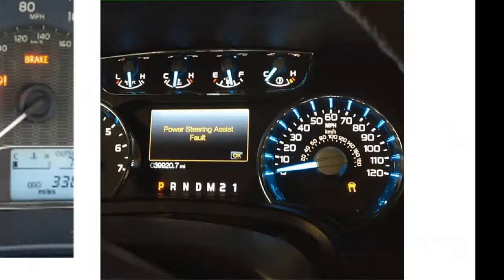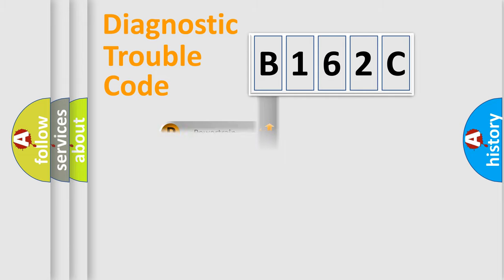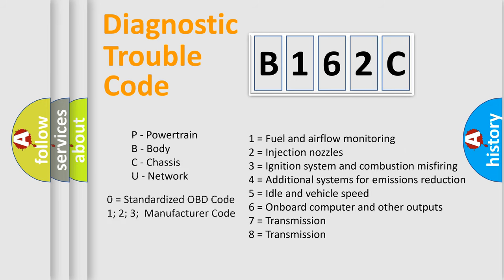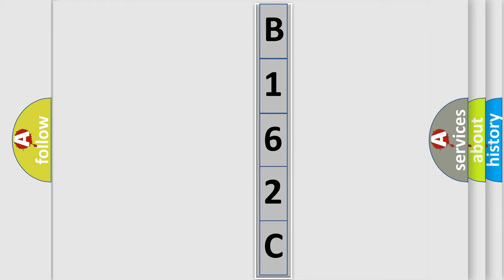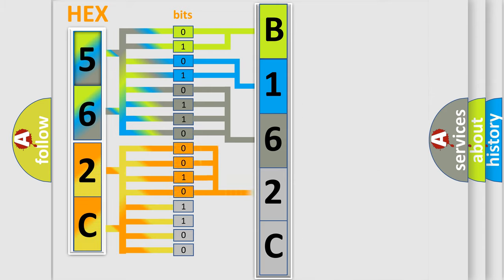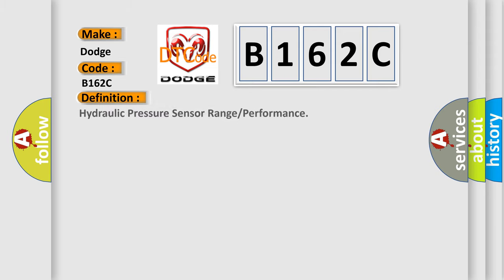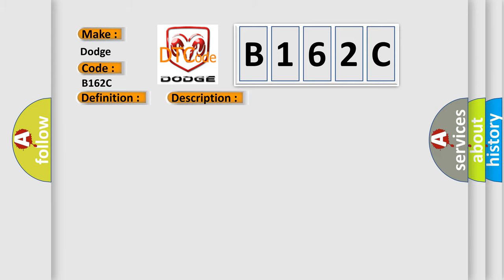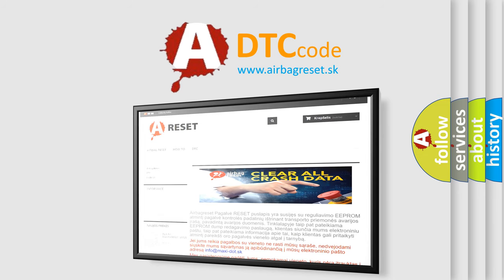DTC Dodge B162C Short Explanation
Contents:
0:21 Basic DTC analysis according to OBD2 protocol standard.
1:48 Insight into programming
2:58 A diagnostically understandable description of the Diagnostic Trouble Code
3:05 Basic error definition

Make:
Dodge
Code:
B162C
Definition:
Hydraulic Pressure Sensor Range or Performance
Description:
Line pressure is electronically controlled by the Transmission Control System and is measured by the Line Pressure Sensor (LPS). The desired line pressure is continuously being compared to the actual line pressure and is regulated by electronically changing the duty cycle of the Pressure Control Solenoid (PCS). (5% duty cycle = solenoid off = max line pressure, 62% duty cycle = solenoid on = min line pressure).
Cause:
RELATED DTCS PRESENTLINE PRESSURE CONNECTOR AND WIRINGLINE PRESSURE SENSORPOWERTRAIN CONTROL MODULE (PCM)